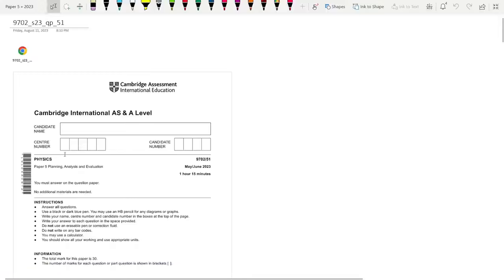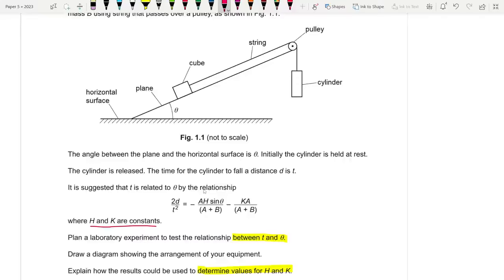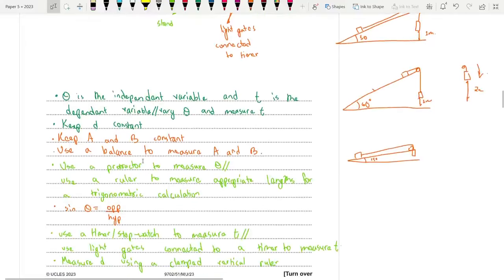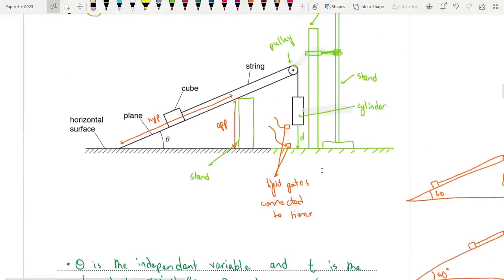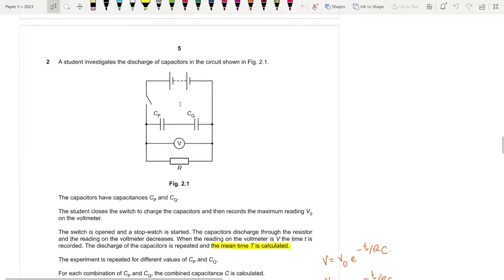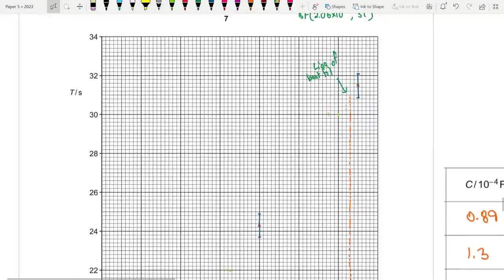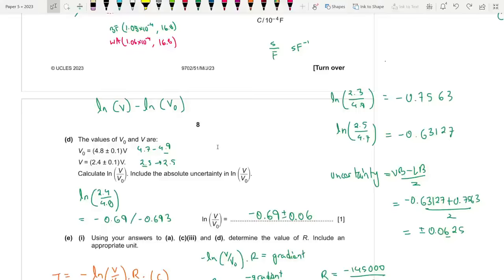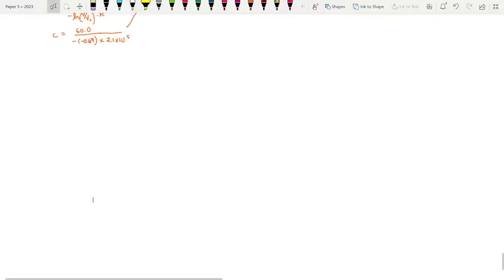9702/51/M/J/23 | 9702/53/M/J/23 | A LEVEL PHYSICS 9702 PAPER 5 | MAY/JUNE 2023